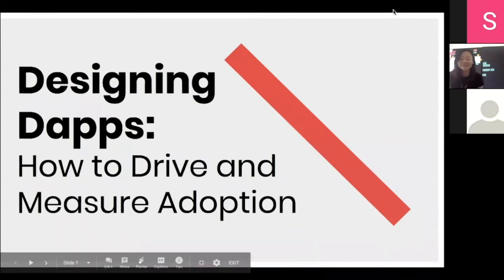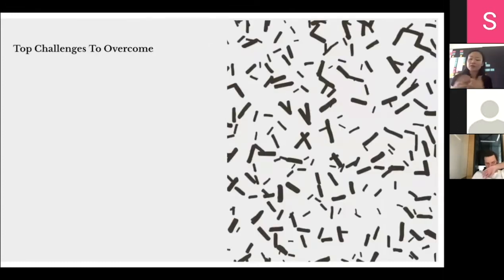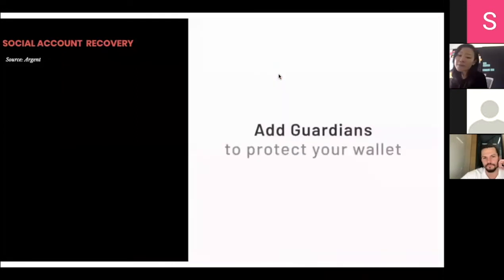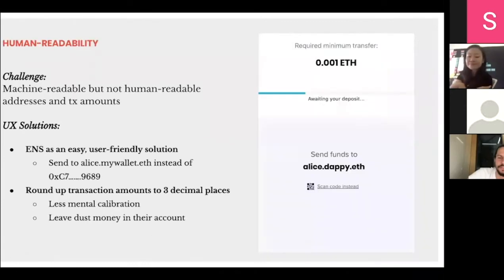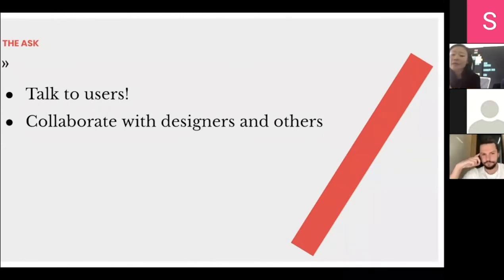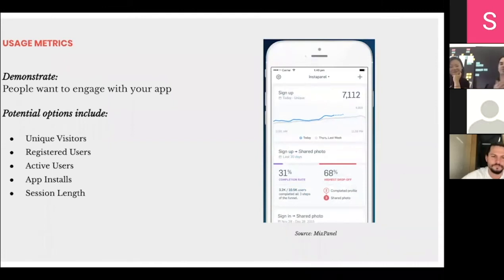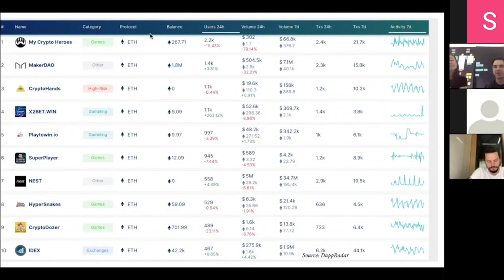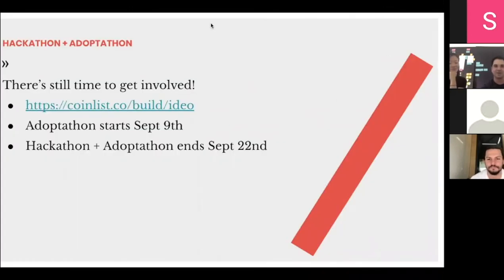Designing Dapps: How to Drive and Measure Adoption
IDEO CoLab's Tara Tand and Dan Elitzer give a talk on how to design dapps with adoption in mind.

5:00 - State of Adoption of the Decentralized Web
7:00 - UX Challenges to Overcome
23:54 - Hackathon and Adoptathon Logistics
27:27 - Adoption Measurement and Metrics
39:10 - Q&A